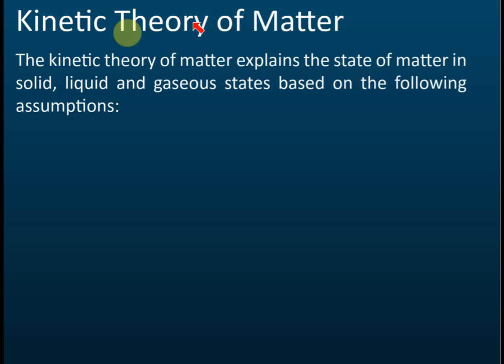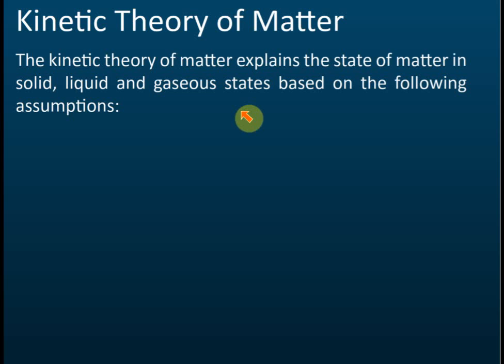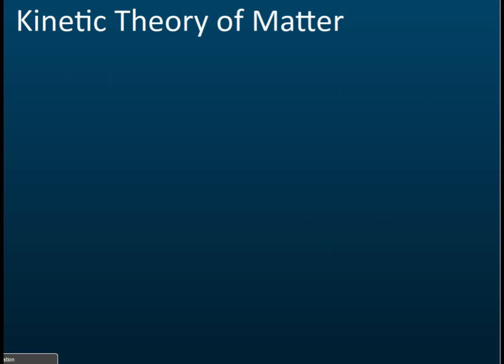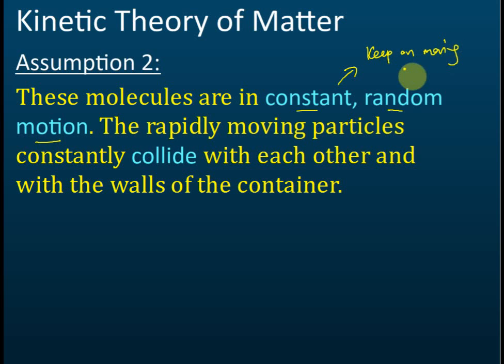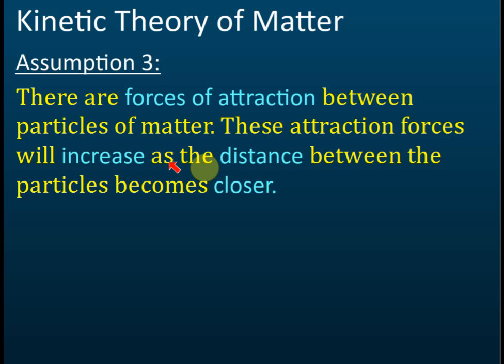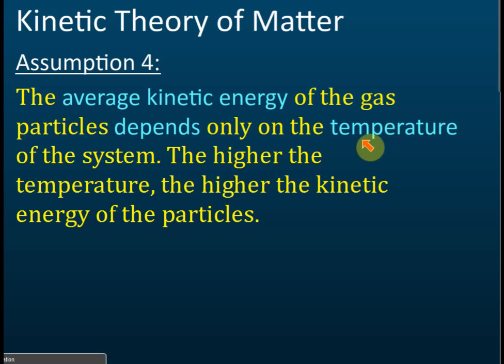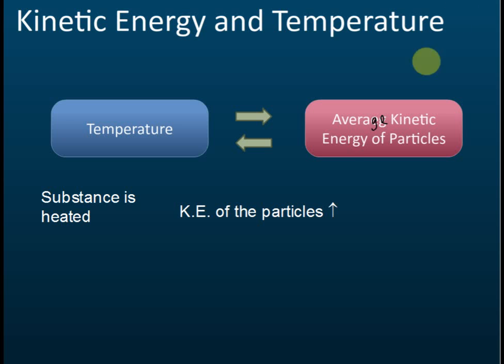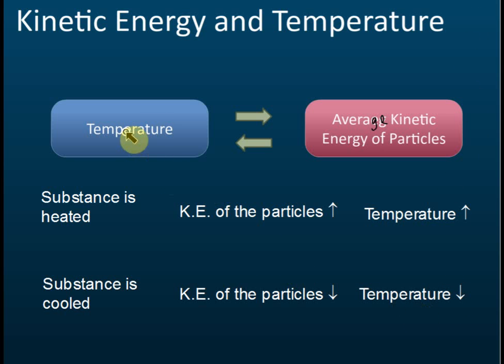Kinetic Theory of Matter | Chemistry